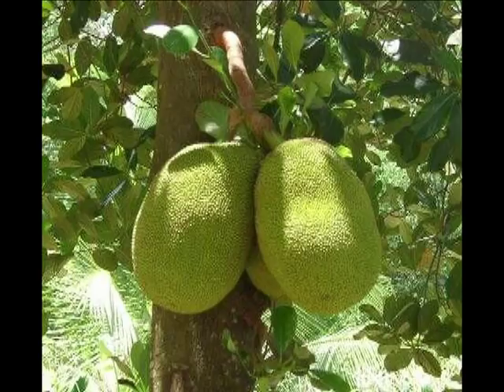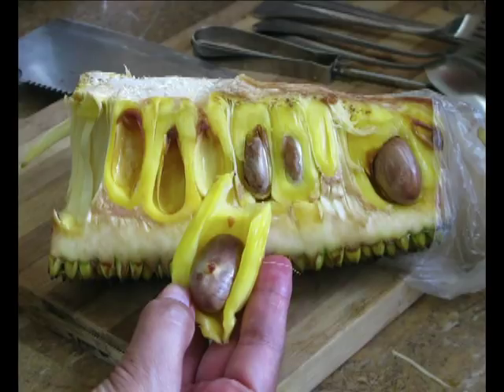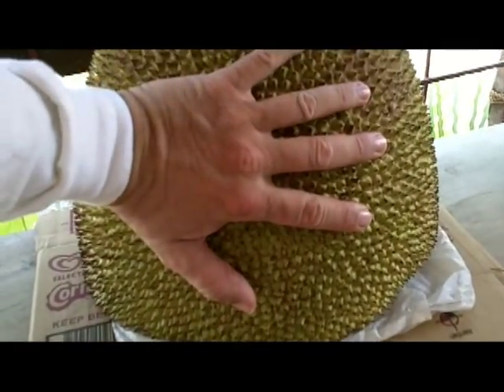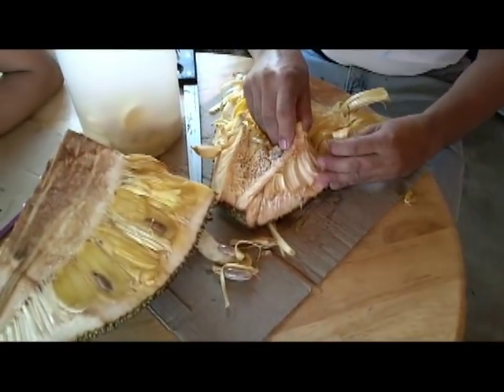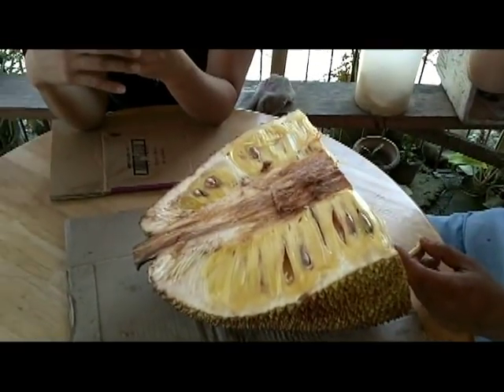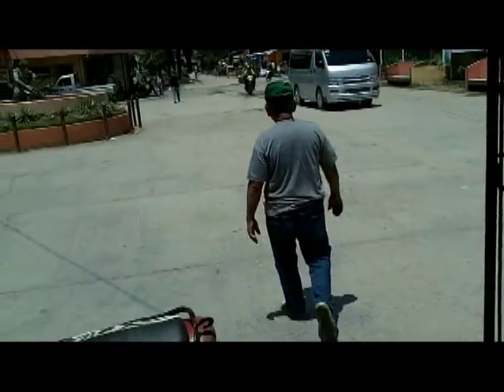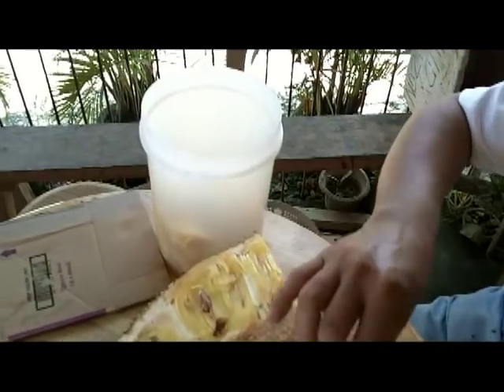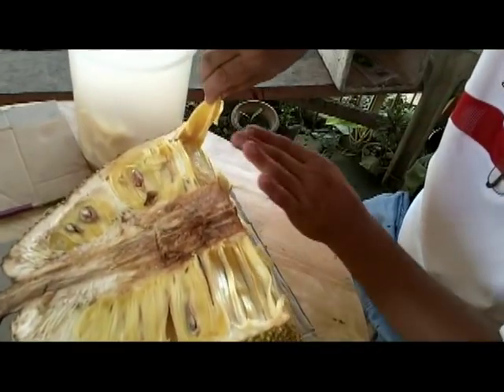JACK FRUIT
Join us as Jun & Judy dissect a Jack Fruit.  This was a learning experience for me since this is the first time ever running across the largest fruit I ever layed eyes on.

Jackfruit contains many vitamins and minerals, and offers numerous health benefits. The fruit's iso-flavones, antioxidants, and phyto-nutrients mean that jackfruit has cancer-fighting properties as well as tasting good. It is also known to help cure ulcers and indigestion.